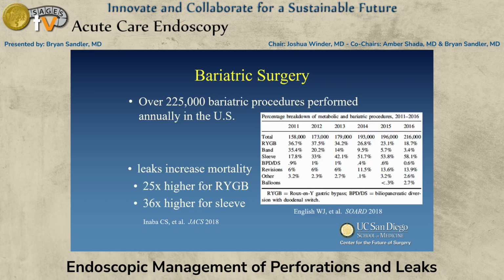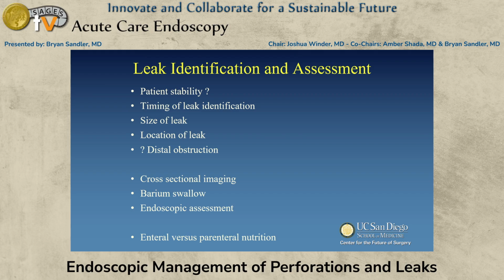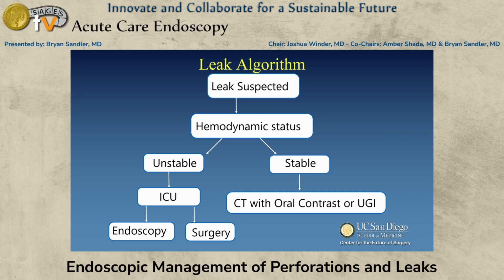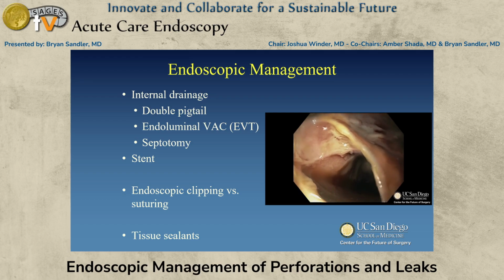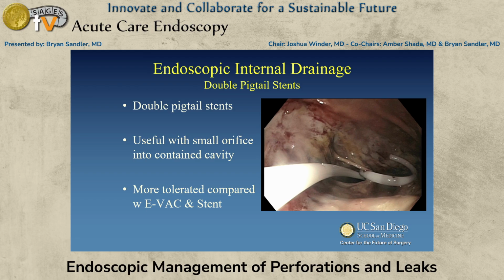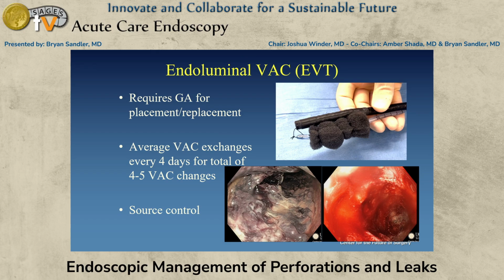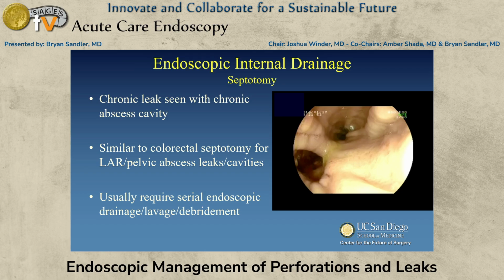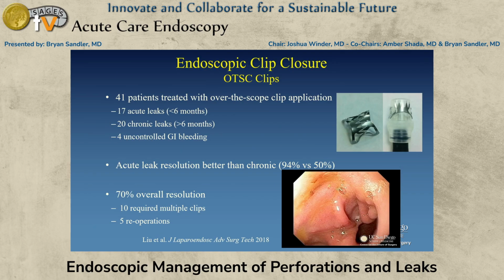Endoscopic Management of Perforations and Leaks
Endoscopic Management of Perforations and Leaks was presented at the Acute Care Endoscopy (Masters) session by Bryan Sandler MD on Thursday, April 18, 2024 during the SAGES 2024 Annual Meeting in Cleveland, Ohio